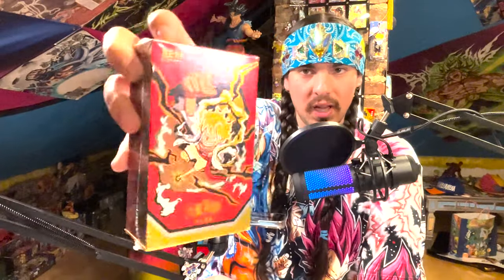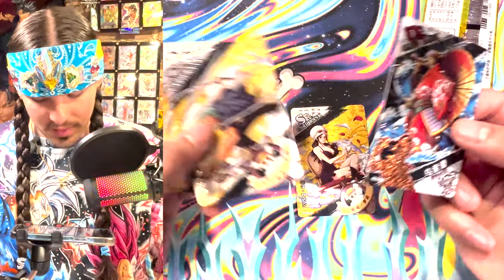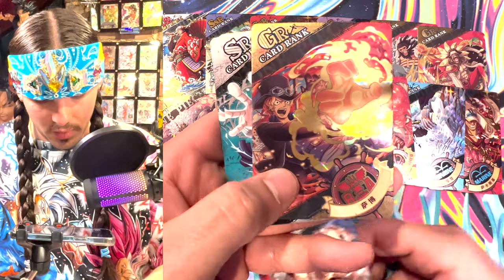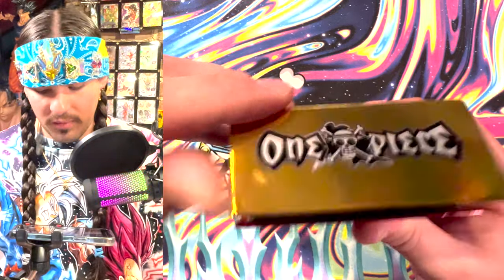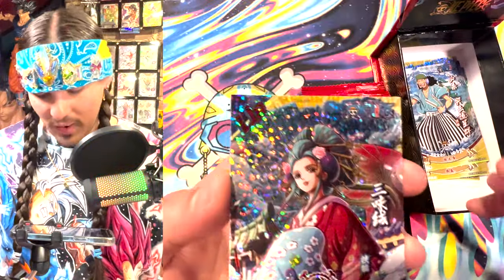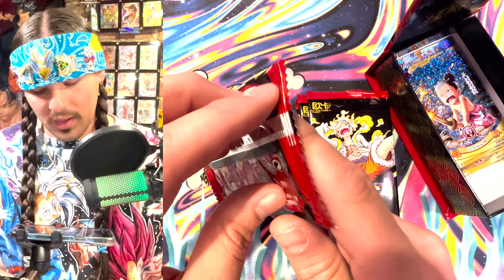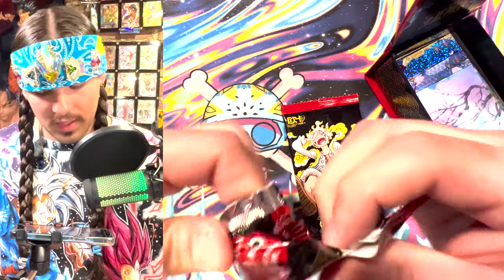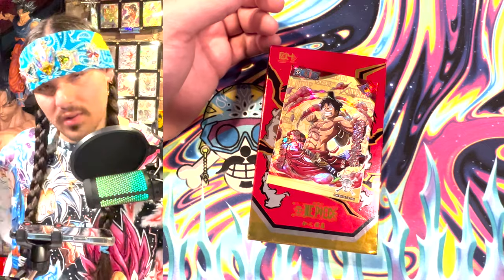One Piece Premium Booster Box Opening - Discover One Piece Hype Train Continues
I can't contain my excitement for the upcoming One Piece Card Game coming out in Japan on 7.22.22 and worldwide 12.2.22

I've been shripm'ing every One Piece booster pack I can get my hands on and I have something very extremely special coming next week!